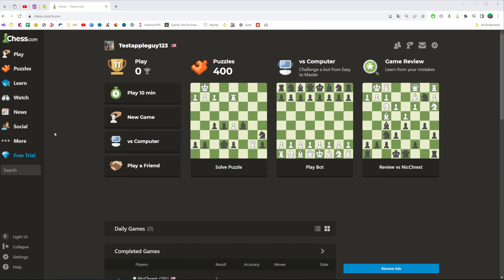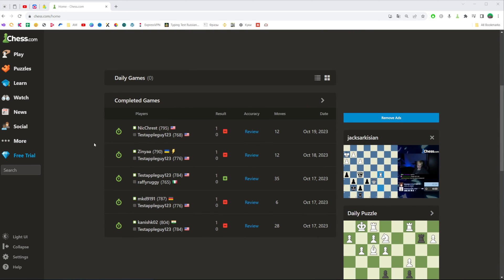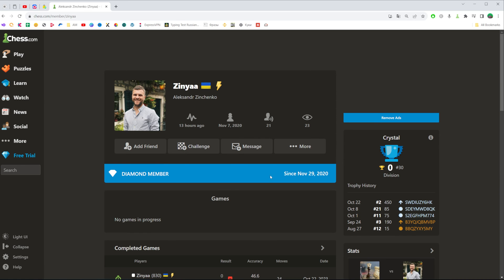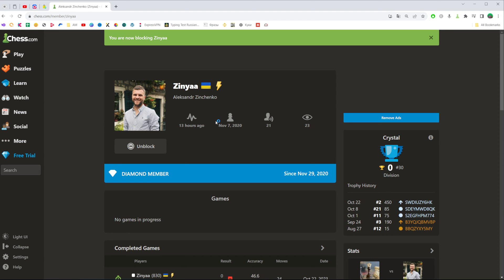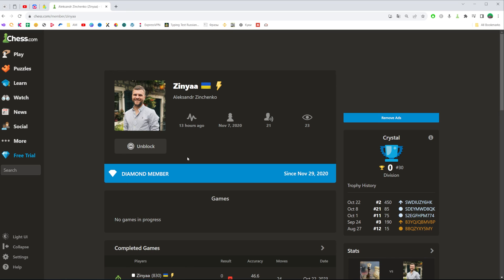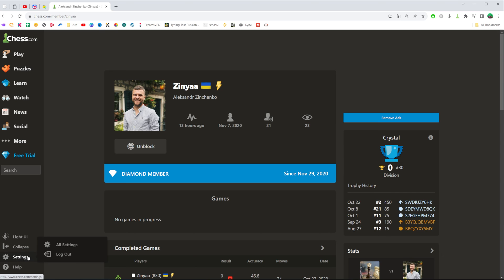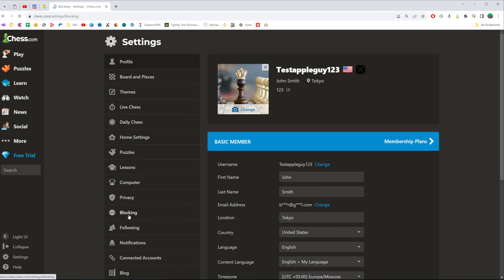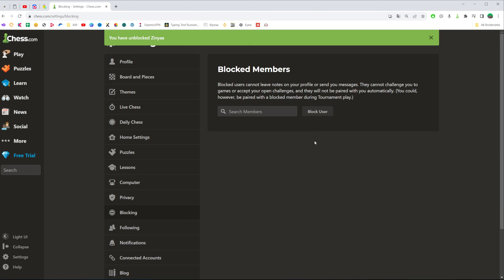How to Unblock Any User on Chess.com - Full Guide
If you are looking for a video about how to unblock any user on chess.com, here it is!